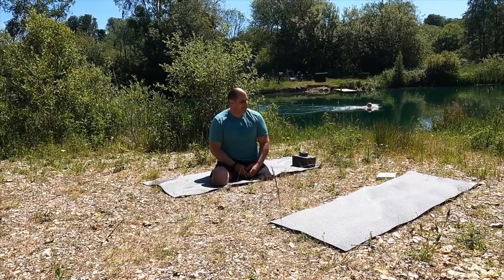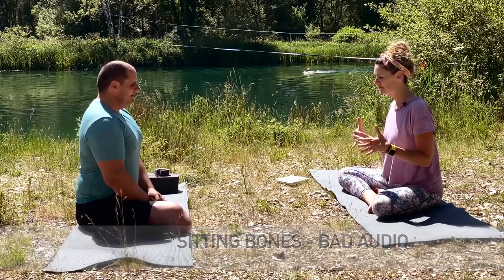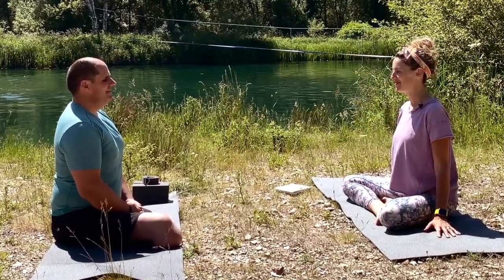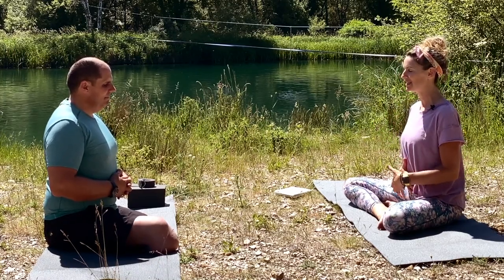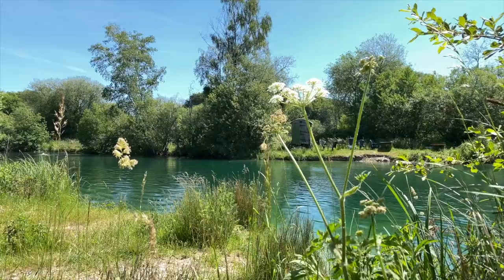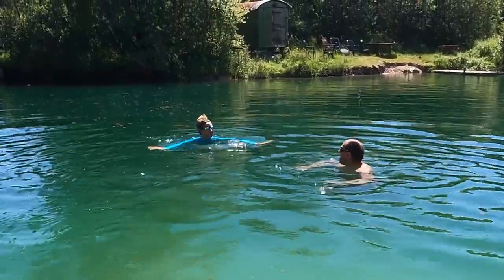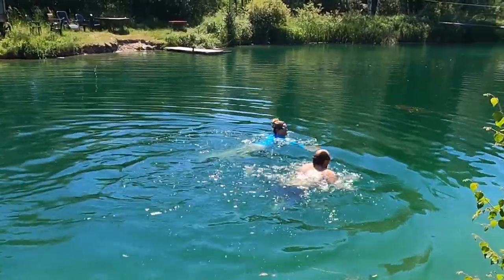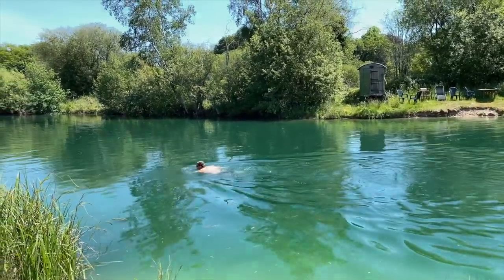Yoga Breathing Techniques for Wild Swimming.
I was lucky enough to team up with Beks from the Stable Health Studio again; I wanted to learn more about breathing techniques and use them while swimming outdoors. It was important to me to learn these skills to show someone else how to do it. I'm no expert in Yoga or yoga breathing, so I called an expert.

Beks has been practising Yoga for the past fifteen years. It has been an essential part of her life since she suffered an injury to her spine in a car accident.

I've got to know Beks and her work through mutual friends, she has introduced me to the benefits of Yoga, and I've introduced her to the joy of open water swimming.

This video shows us run through a practice that could help you enter the water, particularly during the colder months. We wanted to produce something helpful to beginners and experienced swimmers alike; sometimes, we all need a little bit of help into the water.

Beks has an excellent Yoga channel which is worth checking out; her instruction is straightforward, clear to understand and simple to copy. It all helps a channel grow.

If you want to learn more about Beks via social media, I have added a link to her website and social media below.

Merchandise 🛒

Fresh Thread RoyalTEE 👑

Become OPEN WATER ROYALTEE with my exclusive designs.

Popular YouTube Video’s

If you would like to learn more about my journey, I've guested on a some fantastic podcast’s.